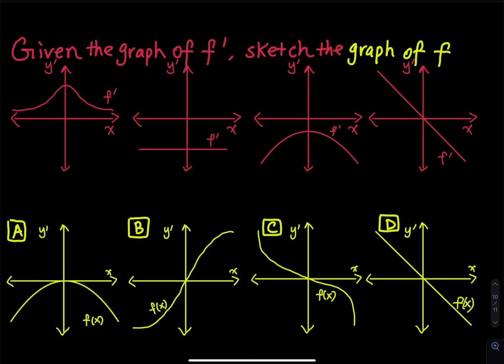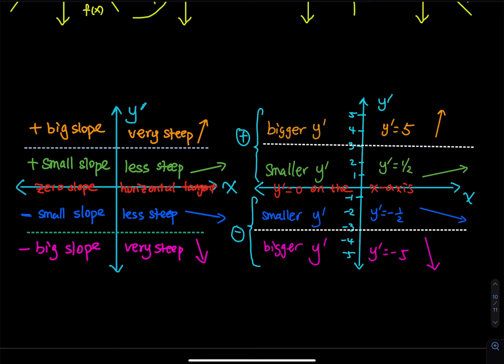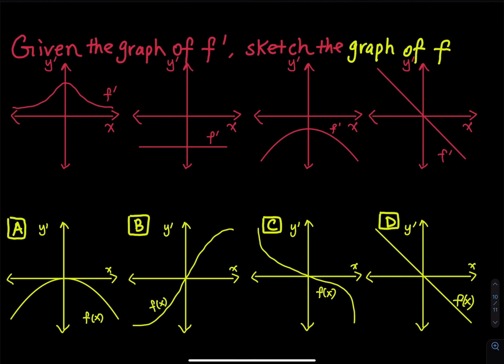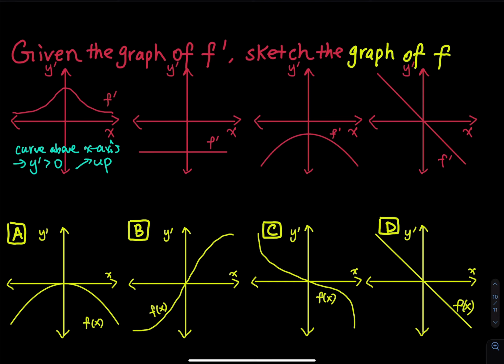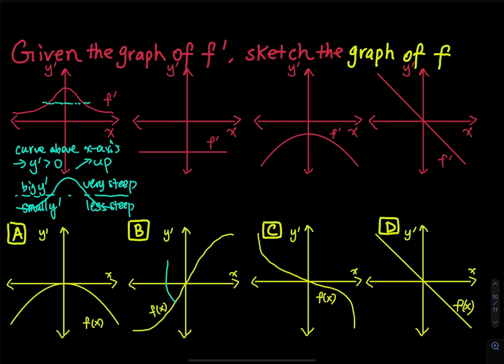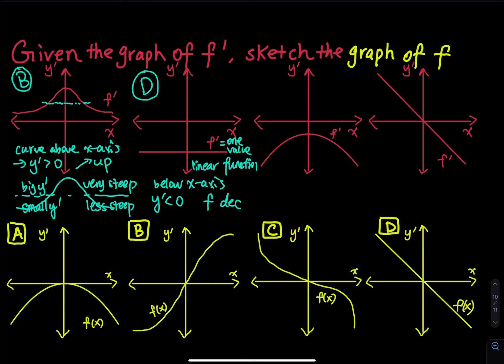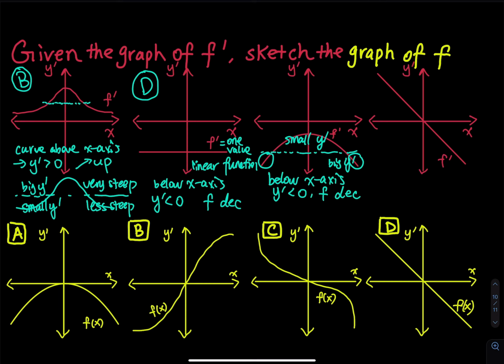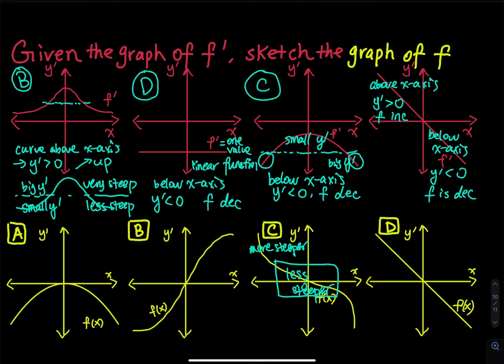2.3 Part 7: Given the Graph of Derivative f'(x), Sketch Its f(x) | Differential Calculus